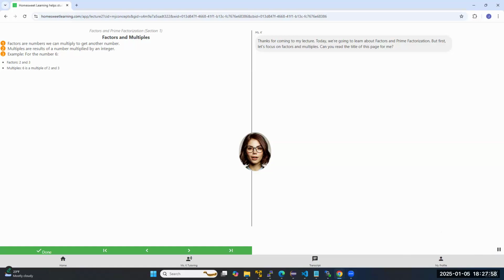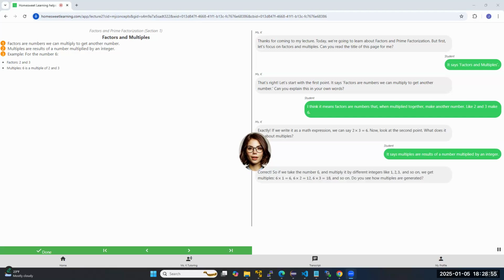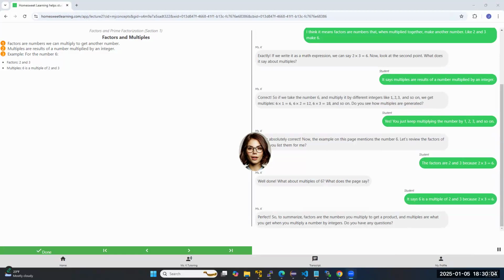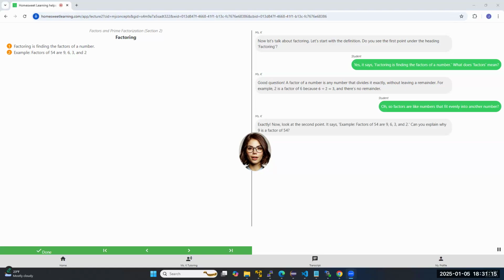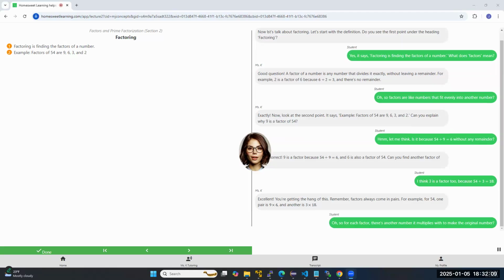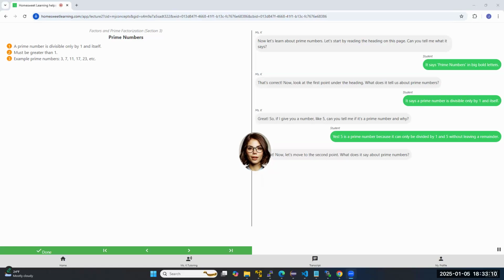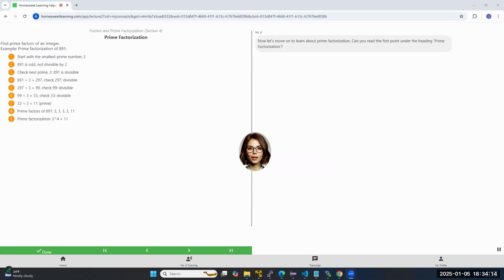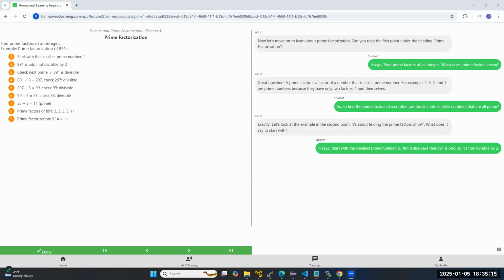AI Tutor Ms. K Teaching Factors and Prime Factorization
To learn K-12 math with AI Tutor Ms. K or our human tutors,